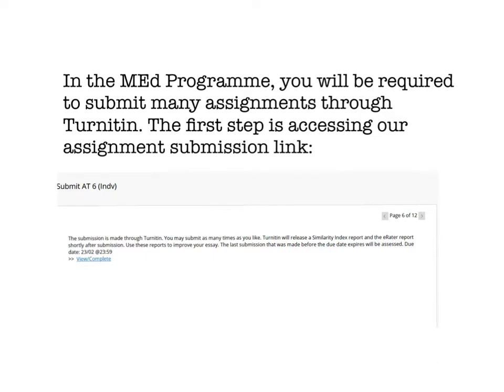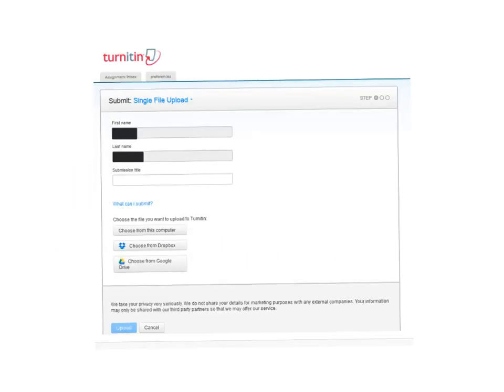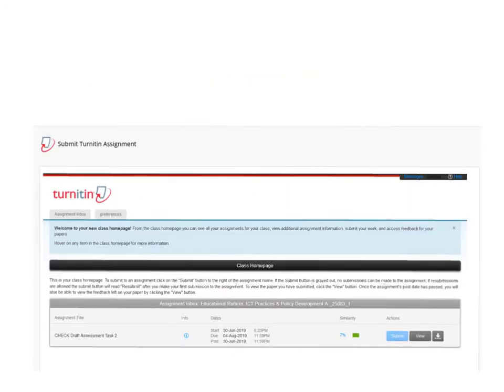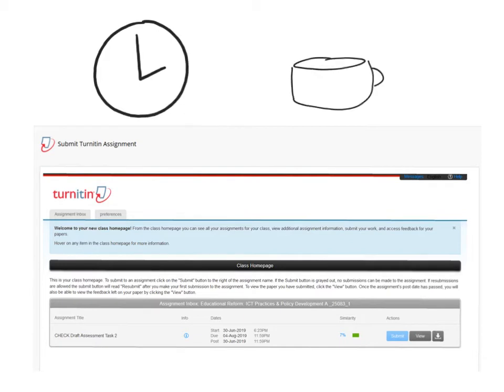How to use Turnitin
This video will give a short overview on how to submit an assignment to Turnitin throught Blackboard.